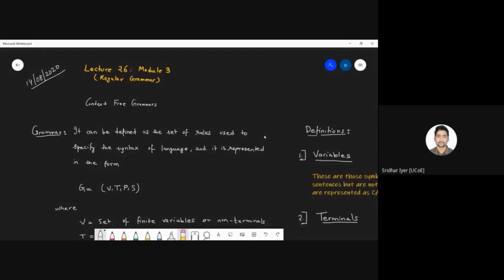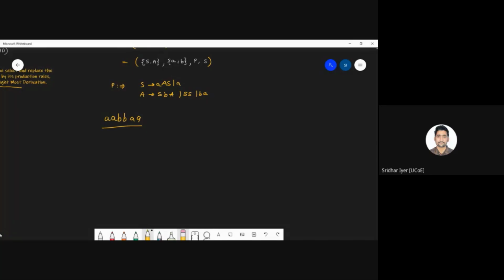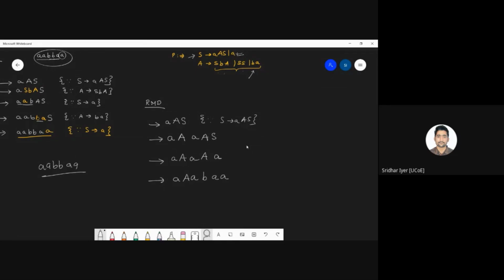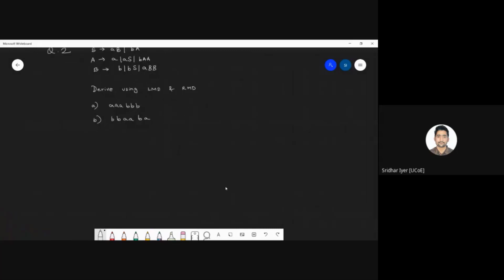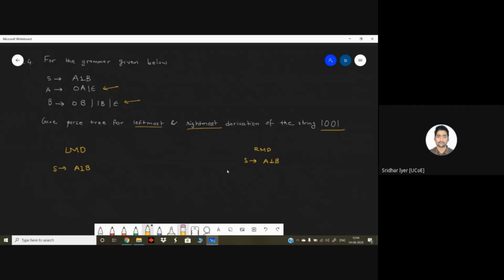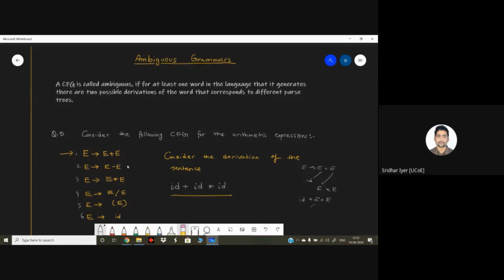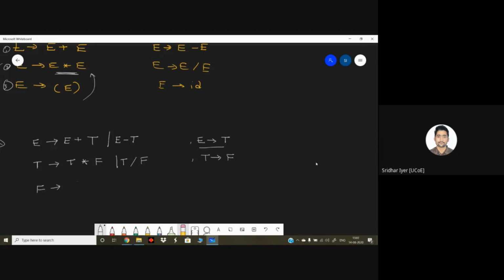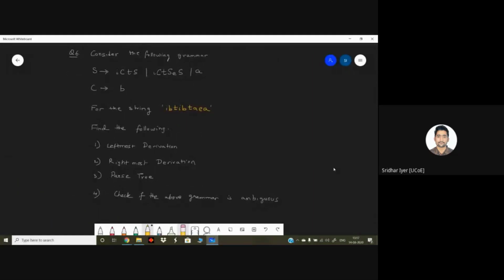Lecture 26 and 27 | Regular Grammars | Derivation | Ambiguous Grammars | TCS | Sridhar Iyer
In this video we are going to learn about Regular Grammars, their types, Left Most and Rightmost Derivation and finally Ambiguous Grammars and how to resolve them